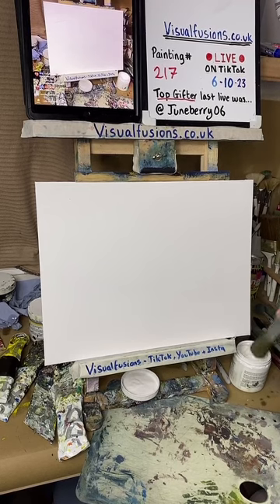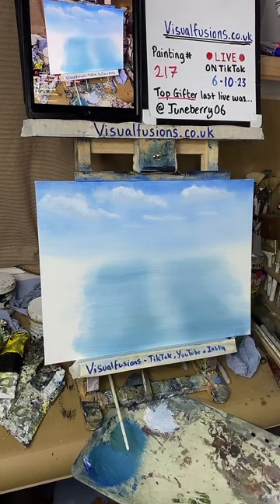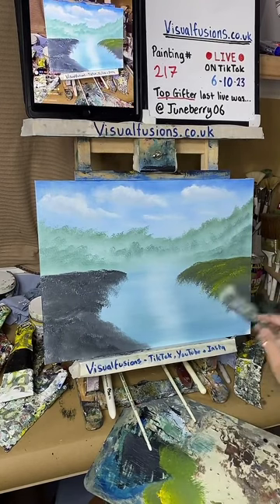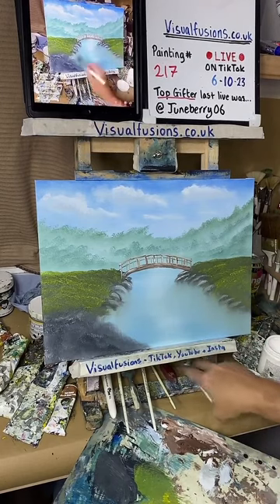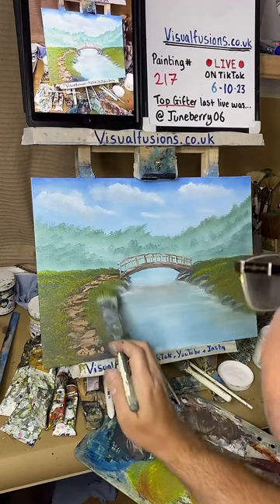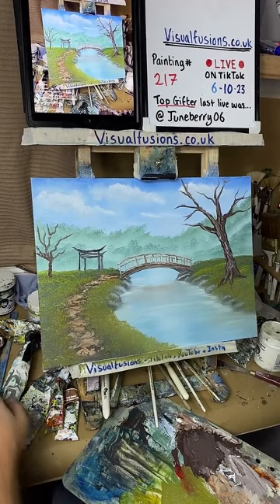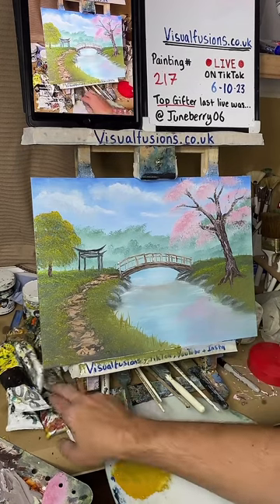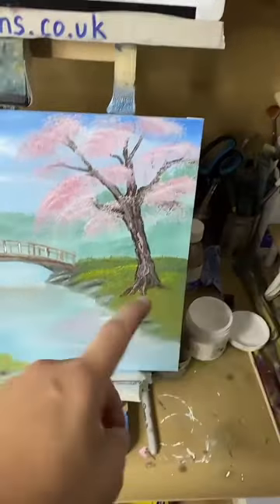Learning to Paint with Oils - Cherry blossom sky Oil painting 217 Art tutorial Asmr